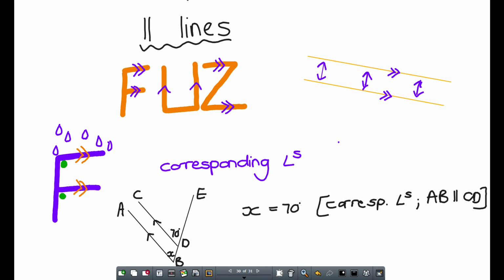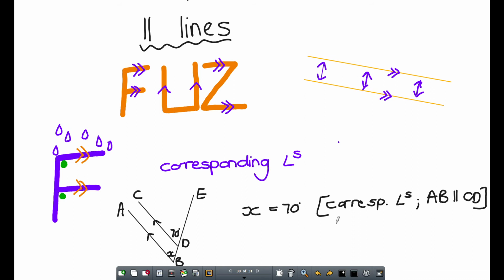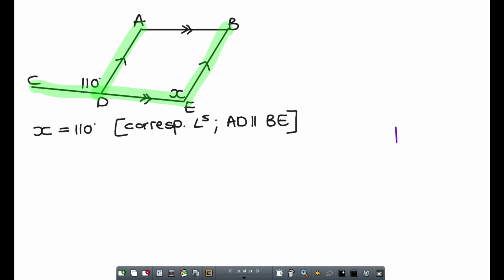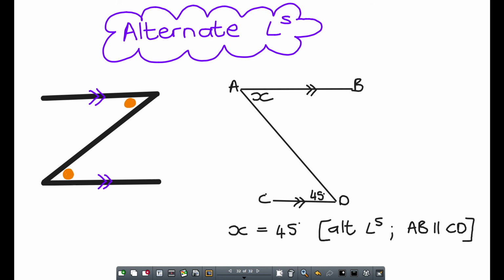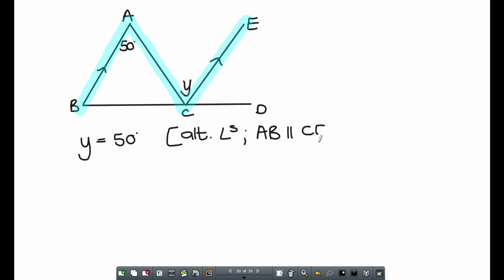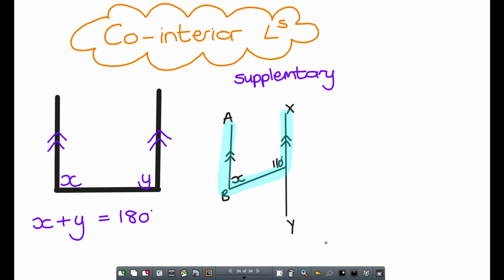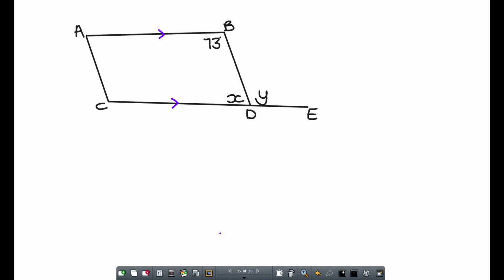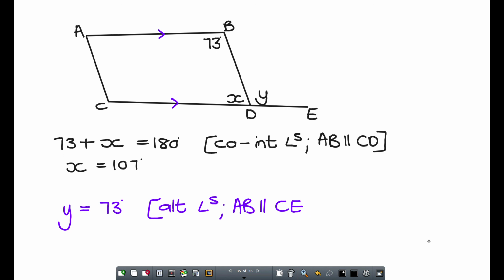9E2 8 Sep